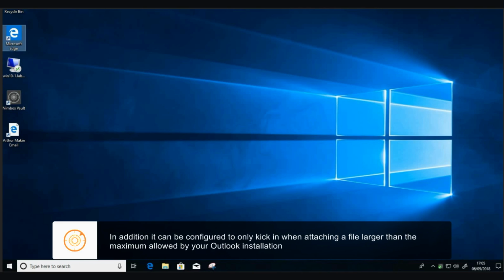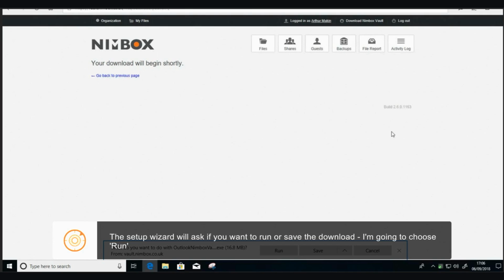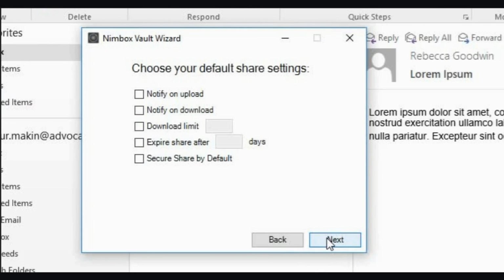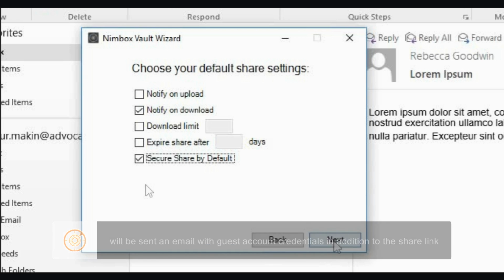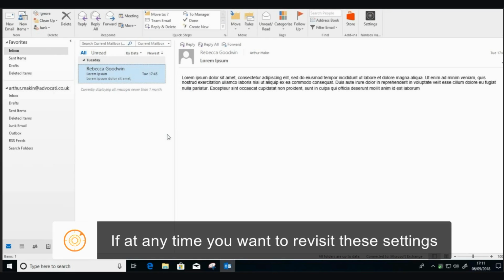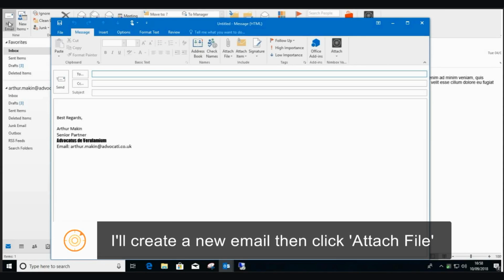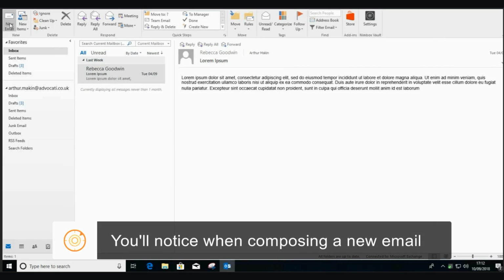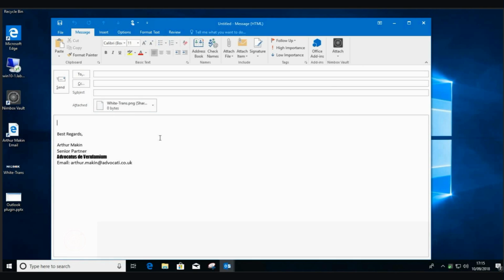Installing the Nimbox Outlook Plugin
A step-by-step guide on the installation of the Outlook Plugin.